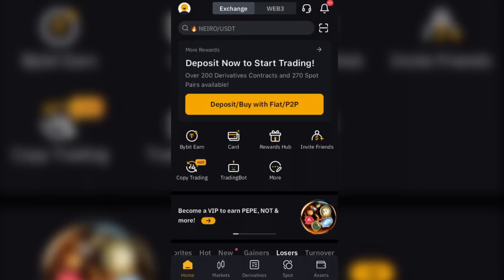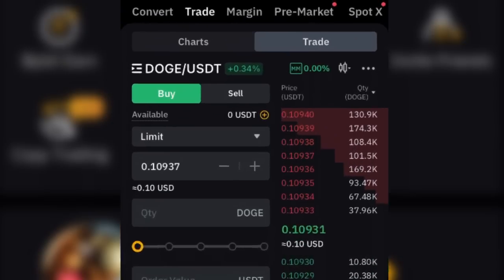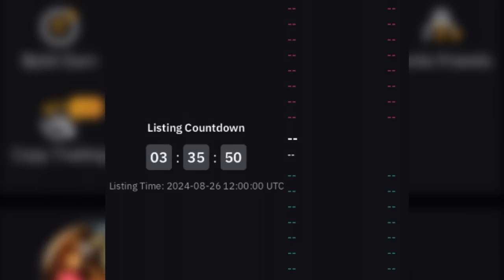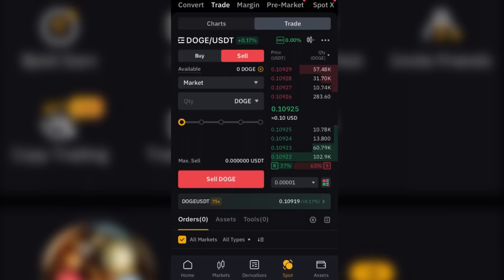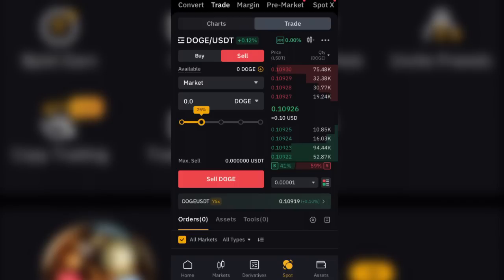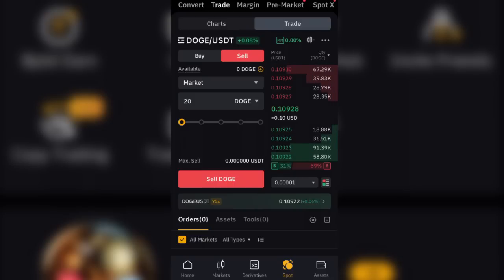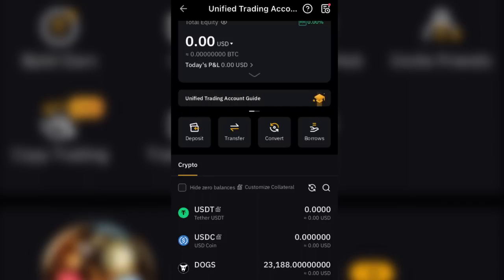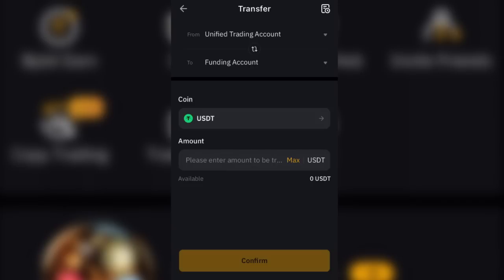Dogs Tokens Withdrawal- How To Sell/Buy Dogs Token In Bybit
In this video I will the Simplest Way to Sell Your Dogs Token in Bybit. So kindly watch till the end
For early access to updates